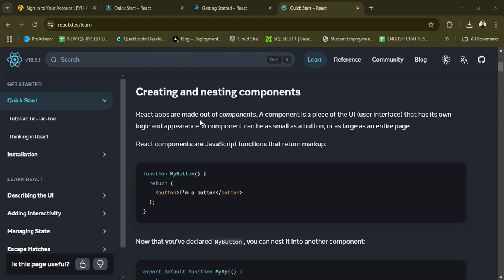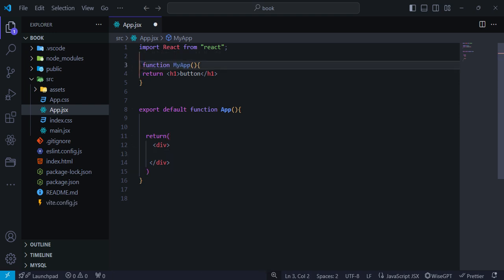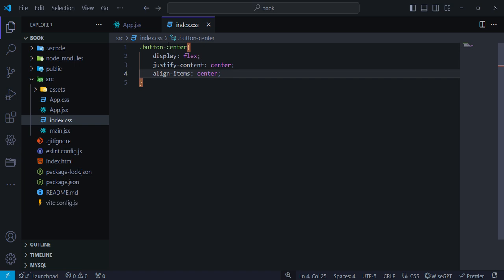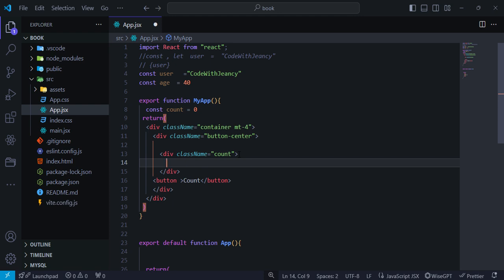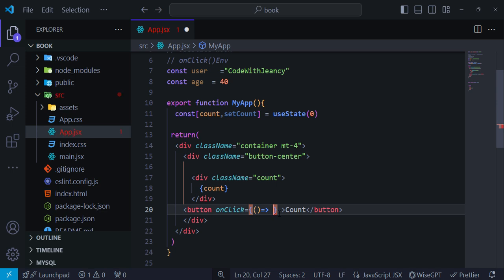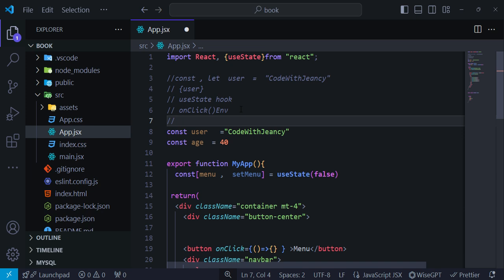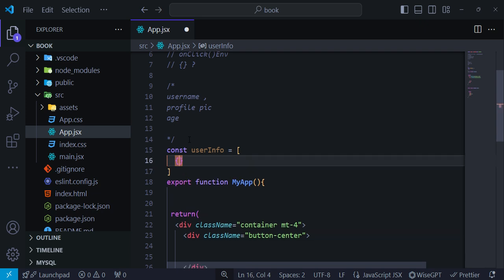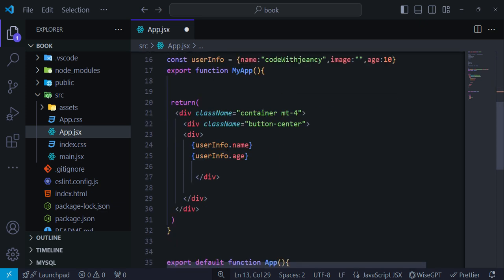Component and useState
Componts and useState hook